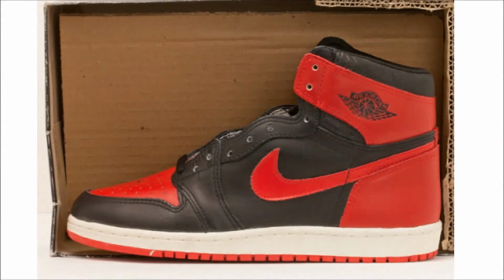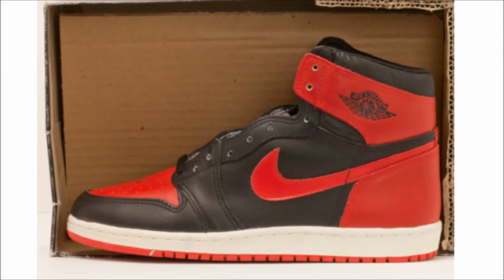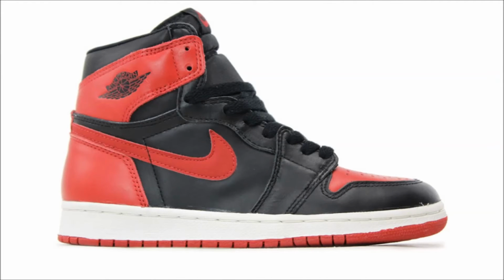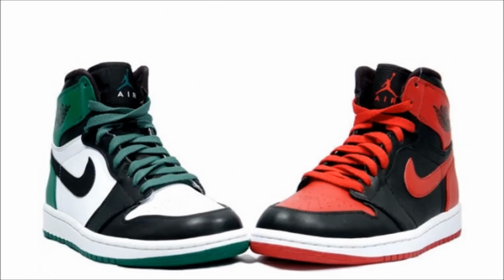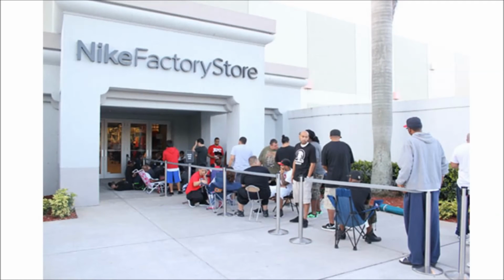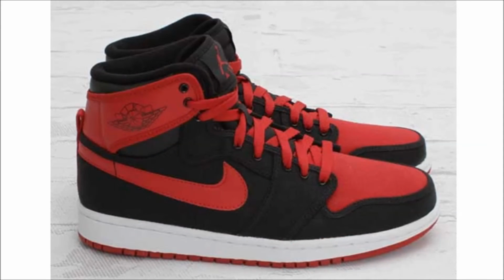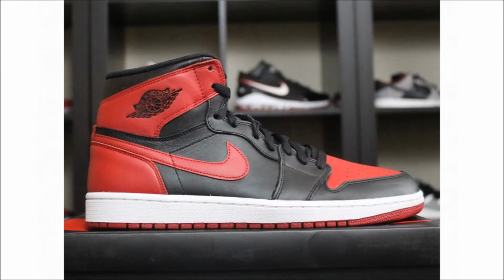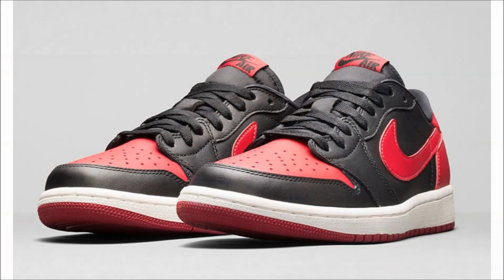HISTORY OF THE AIR JORDAN 1 BLACK/RED AKA BRED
Here's a run down of the most retro'd Air Jordan model ever.  The Air Jordan 1 Black/Red aka BRED.